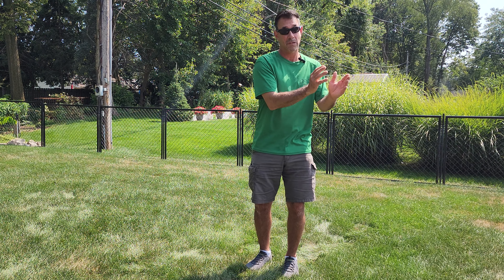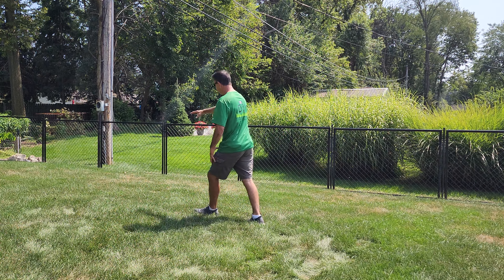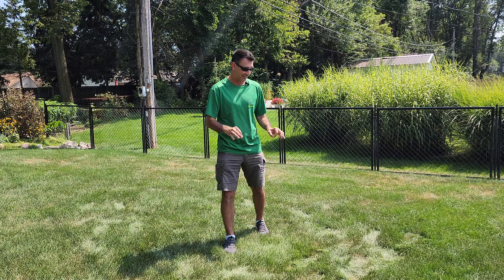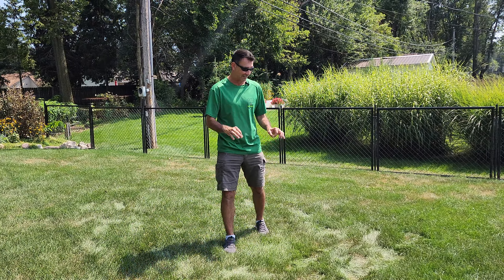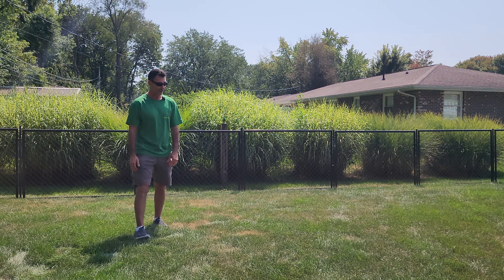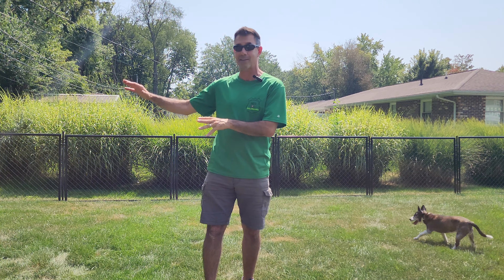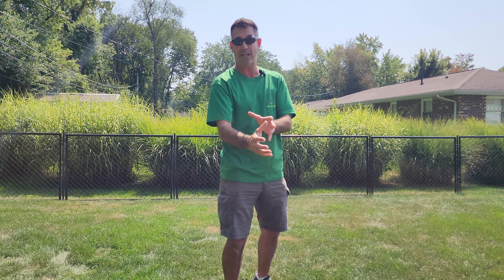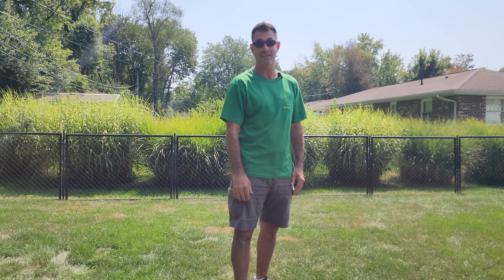Now it's hot AND dry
Phew hot, dry week in Northern Indiana.